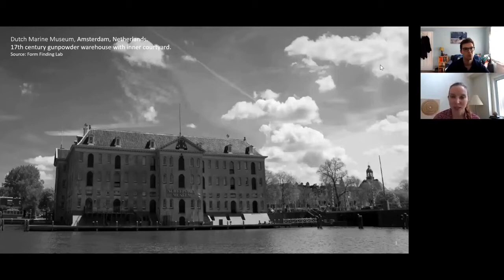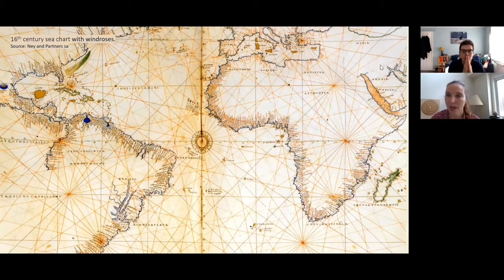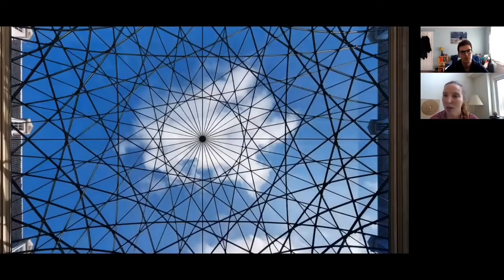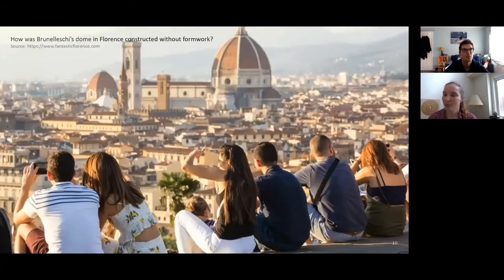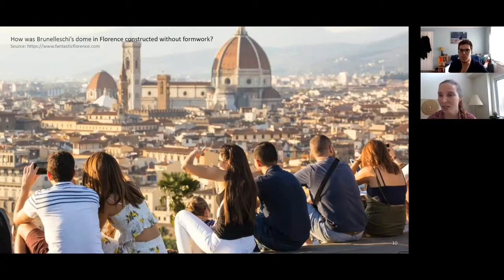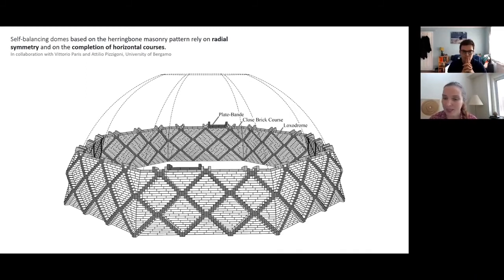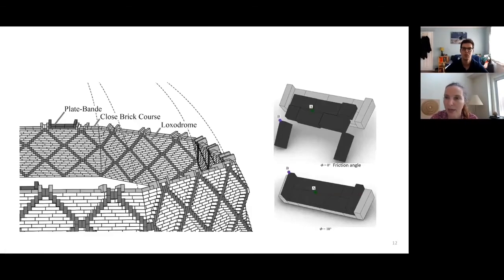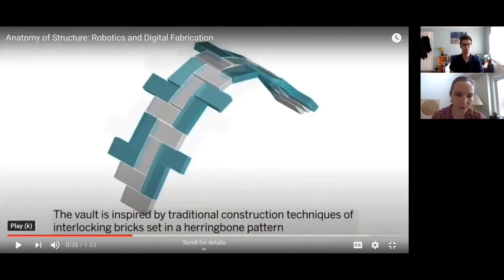Your Space Your Structure – Sigrid Adriaenssens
Prof Sigrid Adriaenssens (Associate Professor at Princeton University and Keynote Speaker at our Conference) shares her experience of working on shell structures in the “your space your structure” section of her interview.